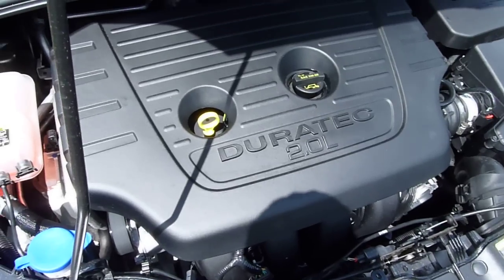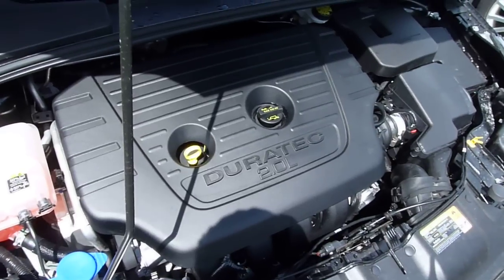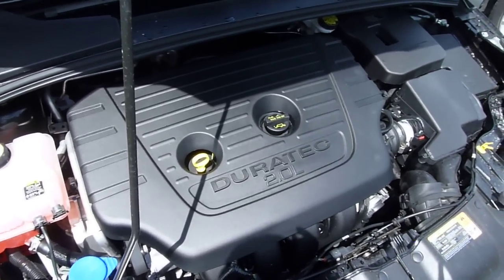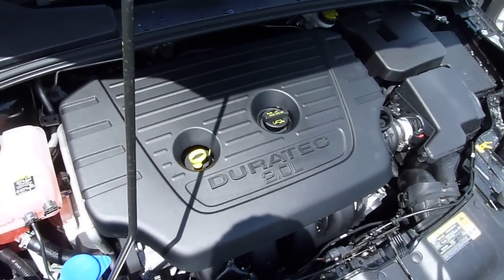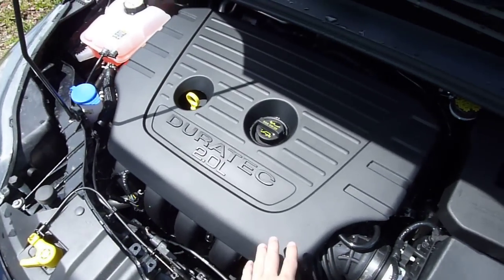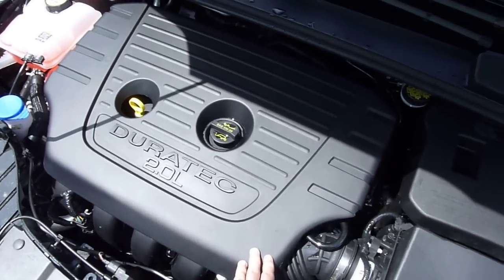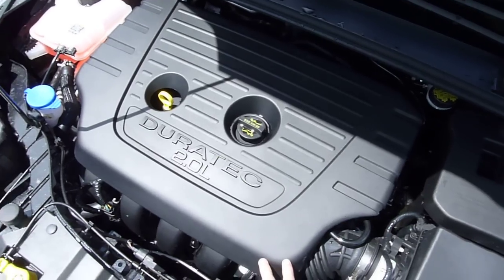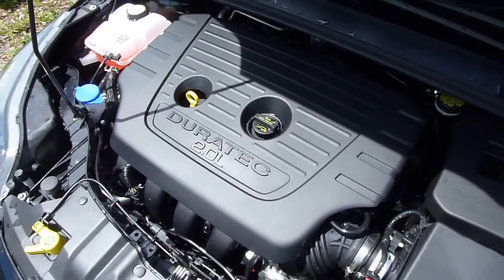2012 Ford Focus start and rev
160hp @ 6500rpm (PZEV=159hp)
146lb/ft @ 4450rpm (PZEV=same)
12.0:1 compression ratio
1999cc
Bore x Stroke (inches) 3.44 x 3.27
Aluminum engine block/cylinder head